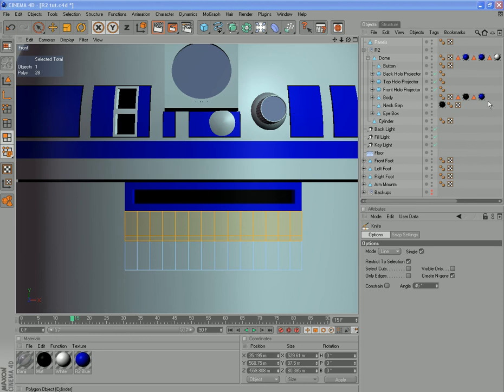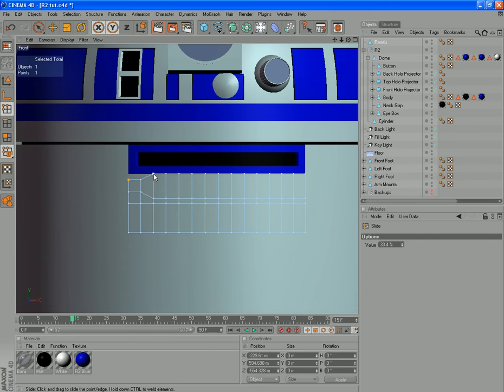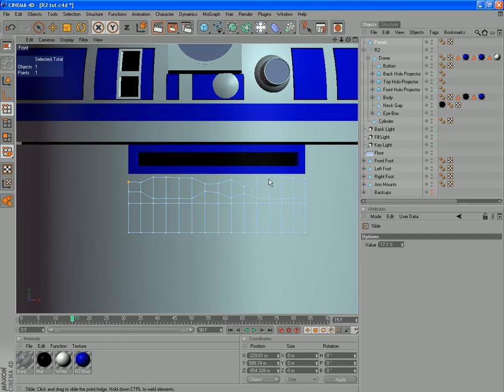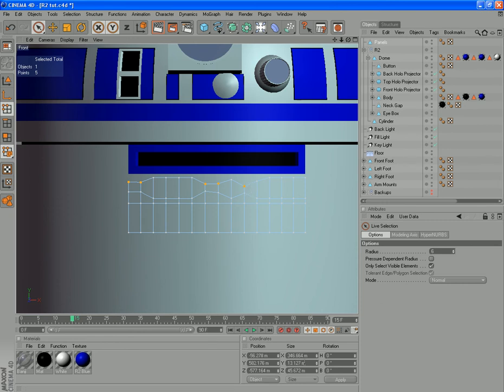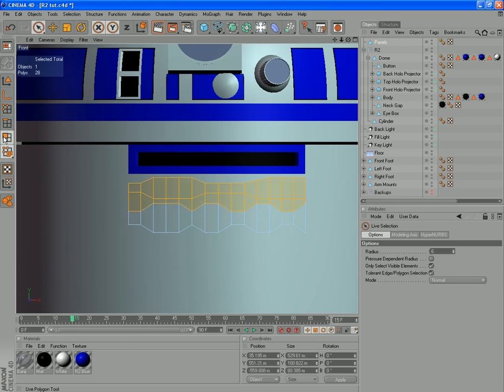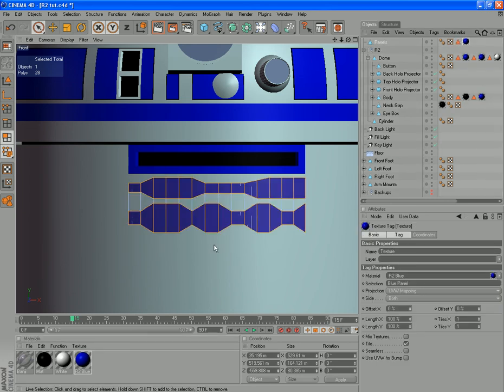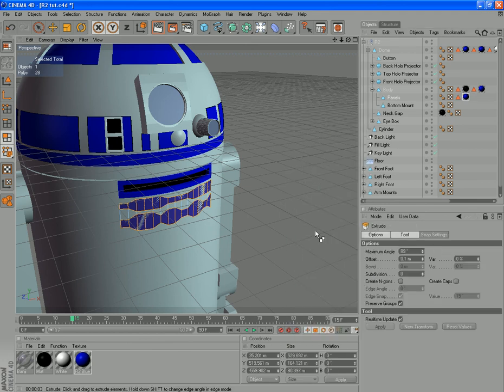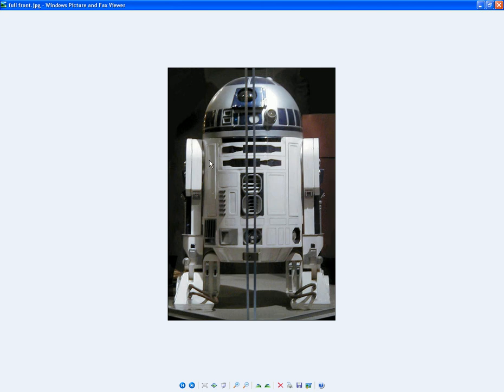Cinema 4dR2D2 Tutorial Part 27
Finishing off the blue front panels.